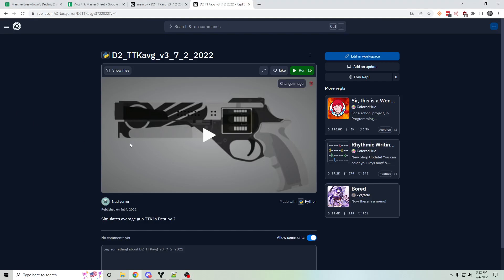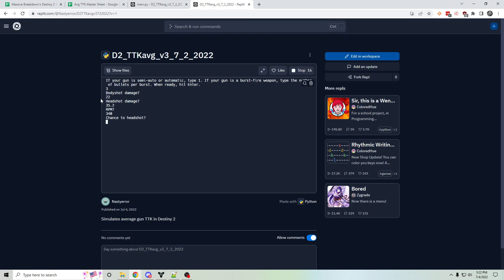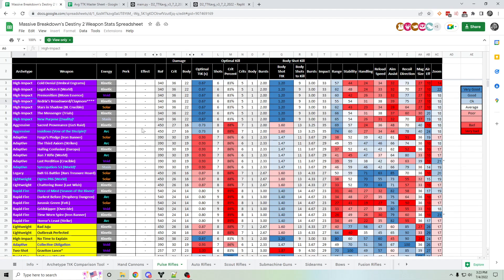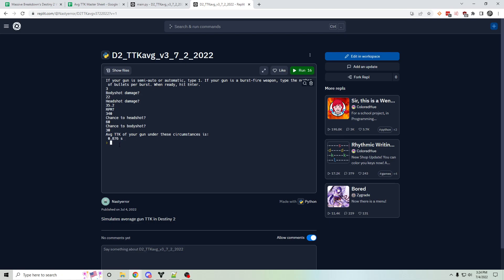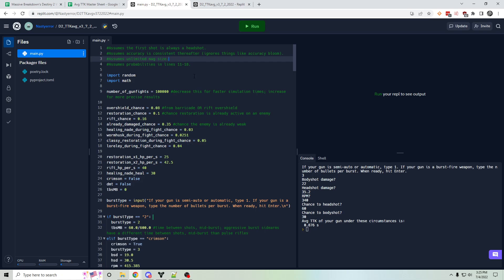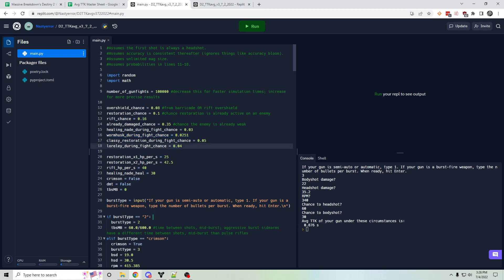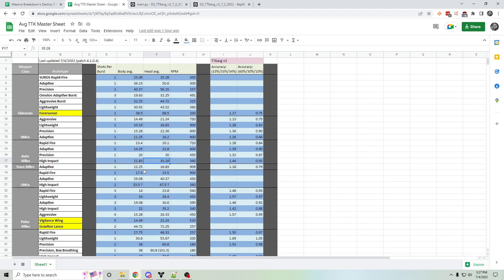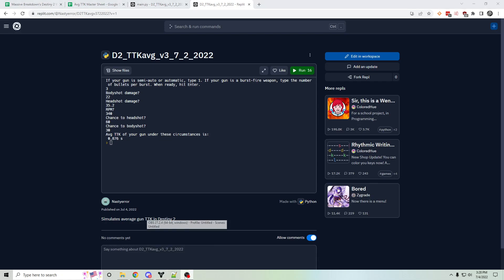I made a Time To Kill (TTK) simulator for Destiny 2